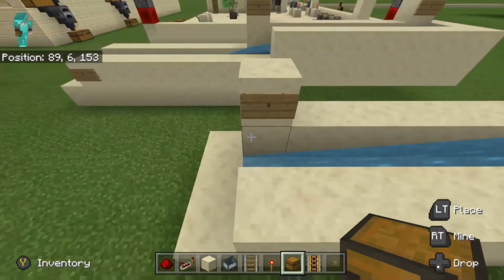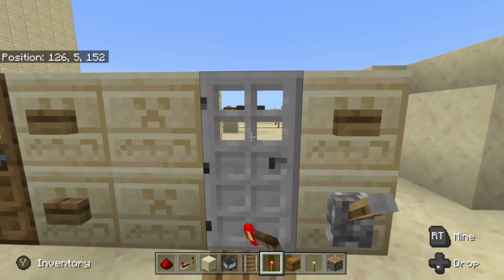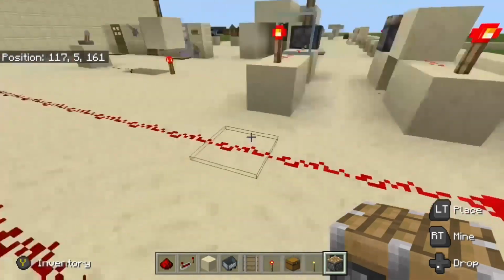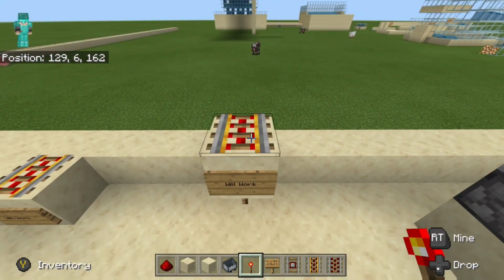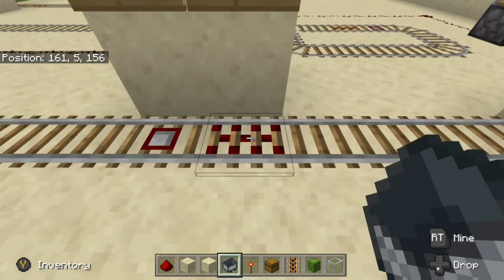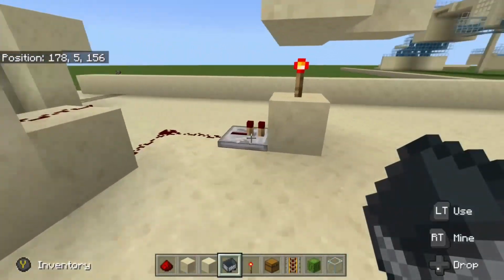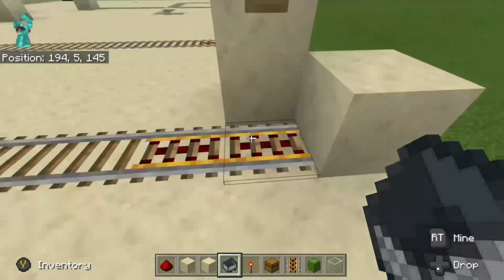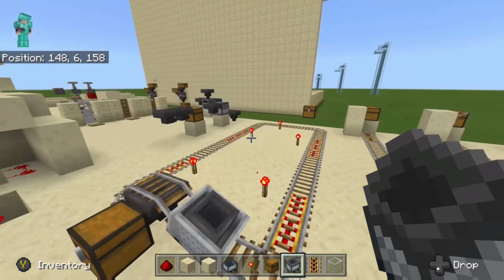Basic Minecraft Mechanics Xbox One Bedrock Edition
here is a basic run down on how certain things work in Minecraft. including Water, Redstone and Rail.